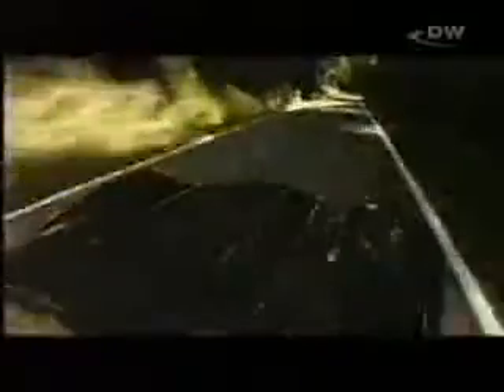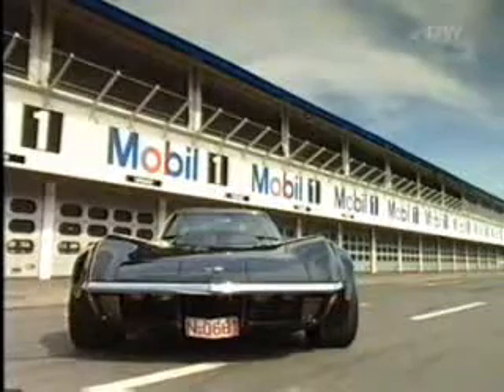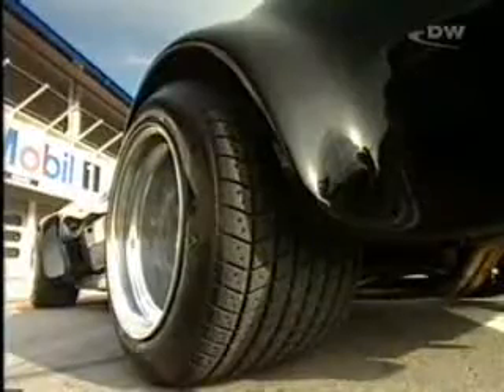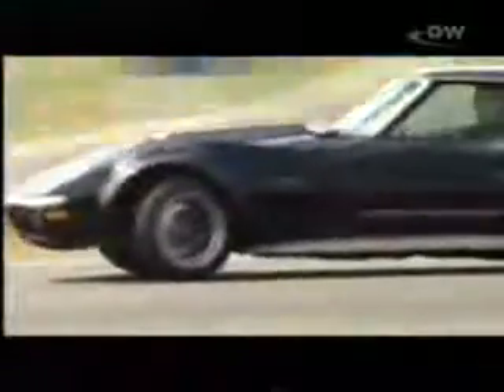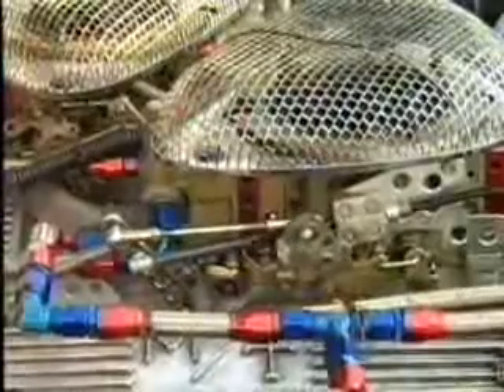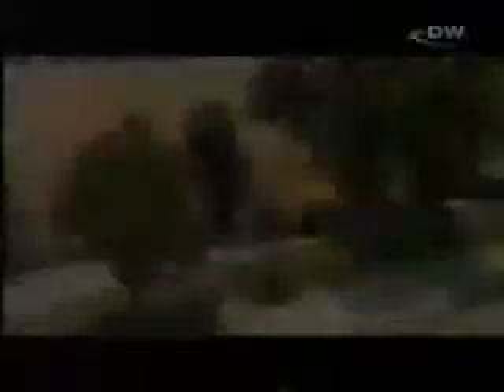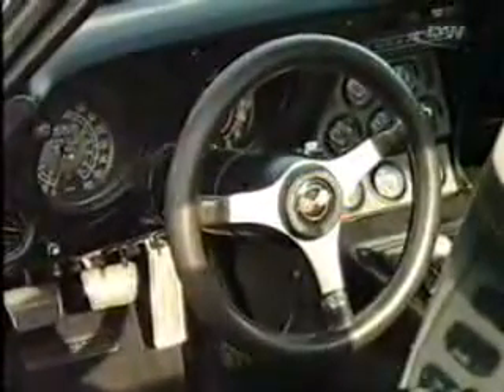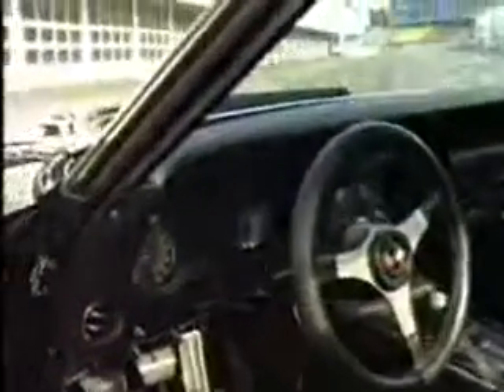Corvette stingray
i love stingrays!!!